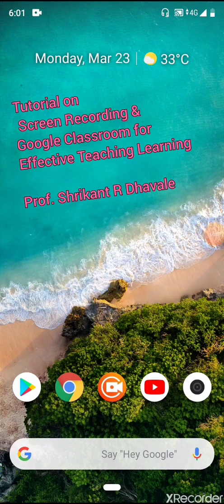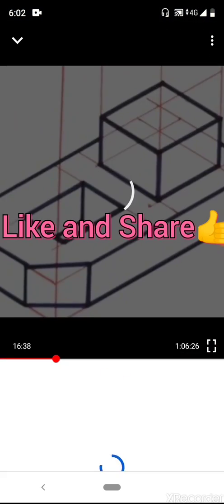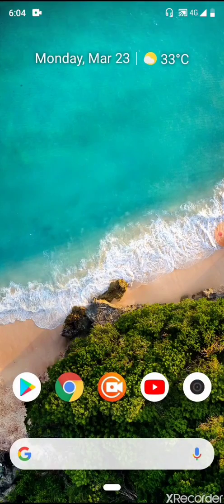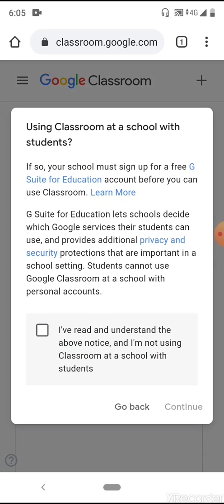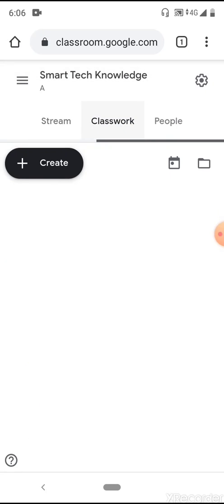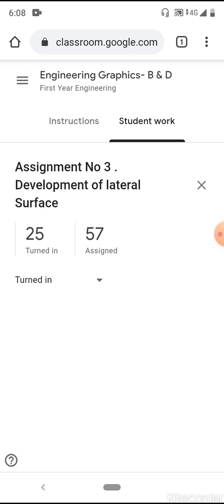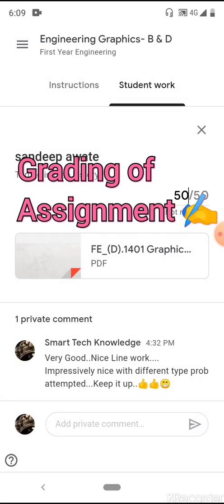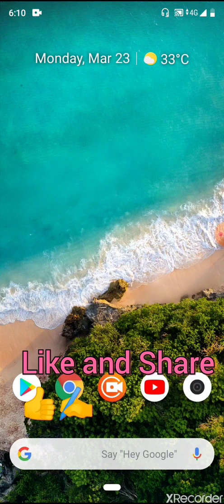Screen Recording and Google Classroom For Effective Teaching Learning System, Best Teaching Tools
Use of Screen Recorder and Google Classroom Teaching Learning System Management And Monitoring Student Performance Remotely